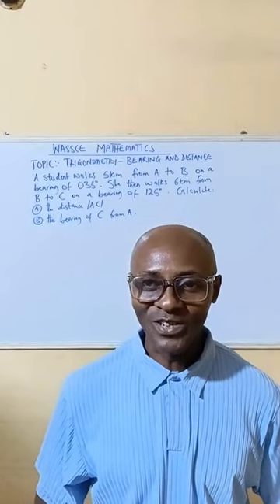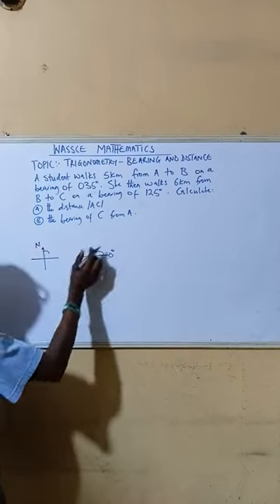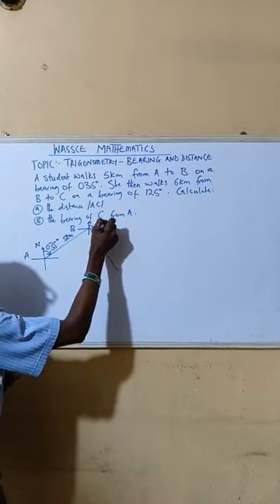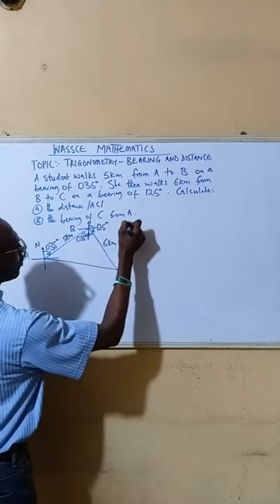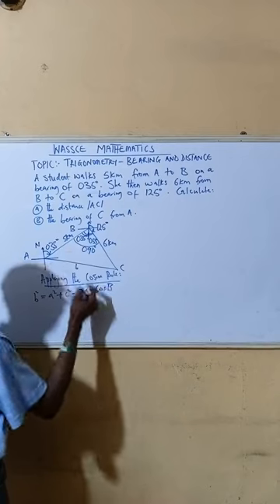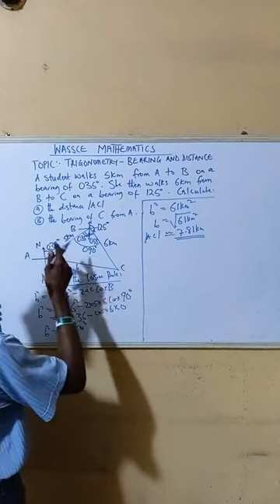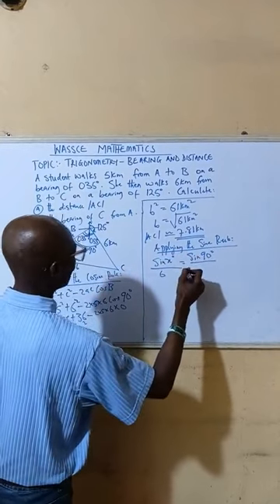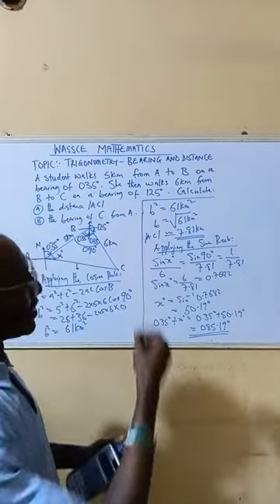WAEC Trigonometry: Finding Distance Using Bearings (Full Explanation)